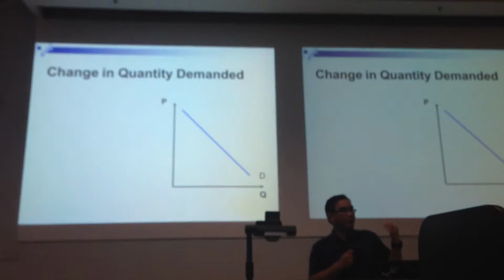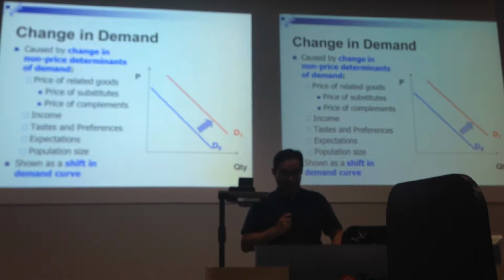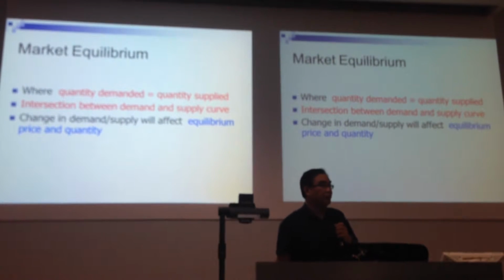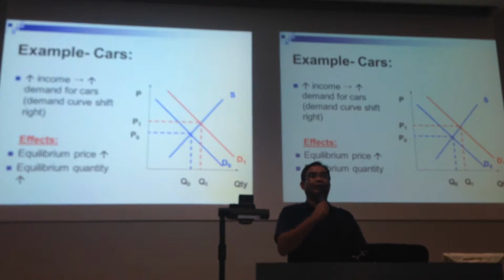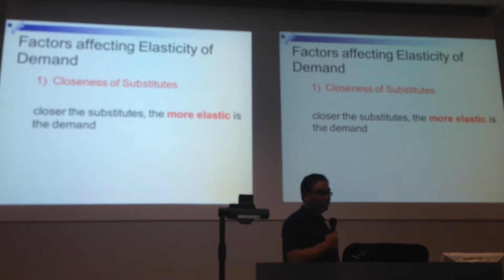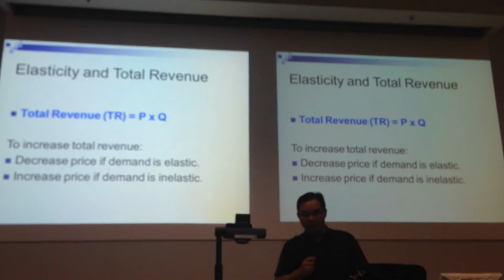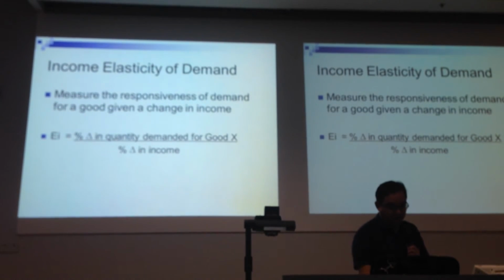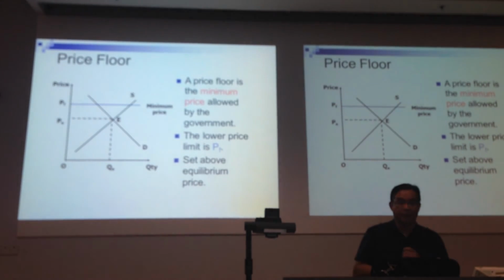Micro Revision Lecture 2015 part 1